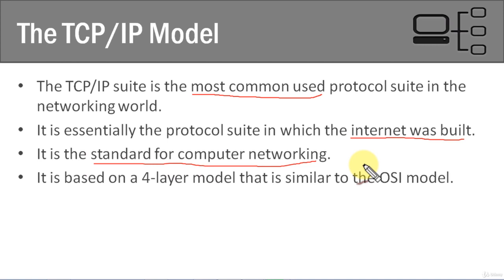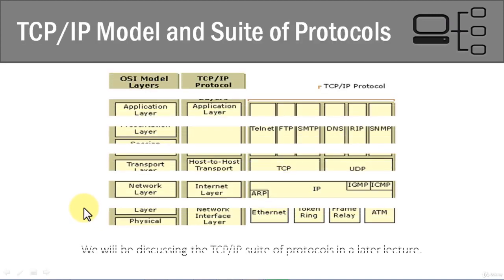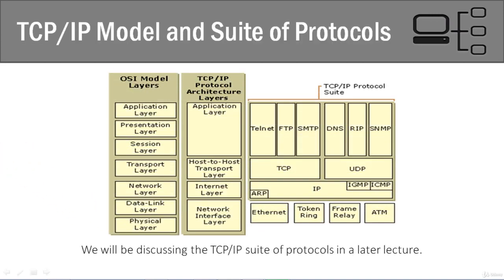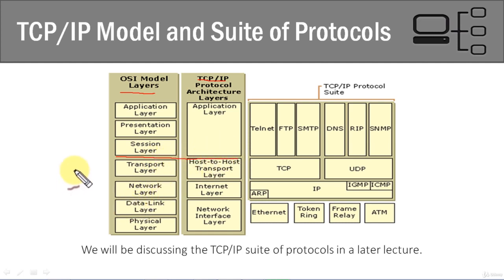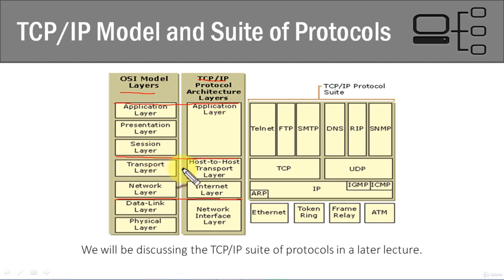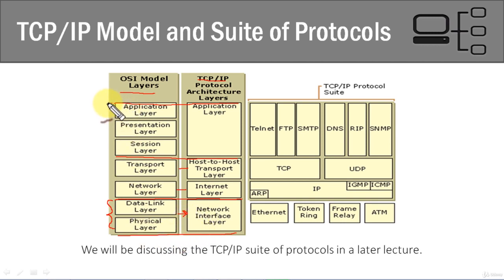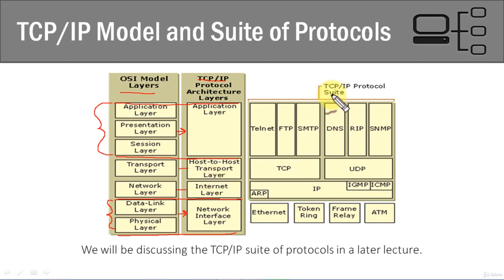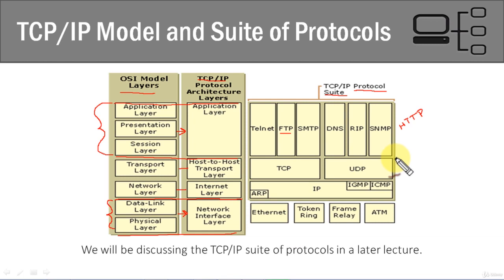4 Introduction to the TCPIP Model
4  Introduction to the TCPIP Model